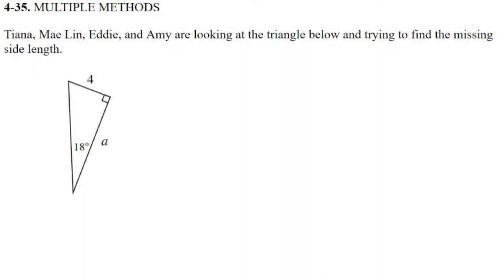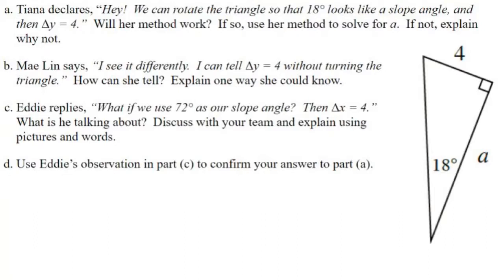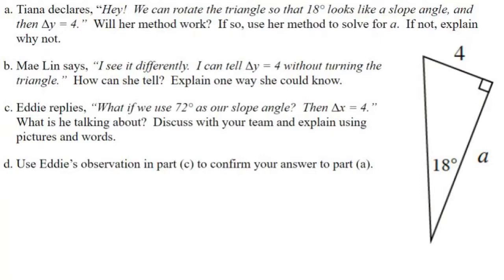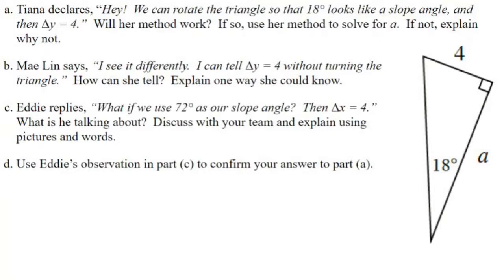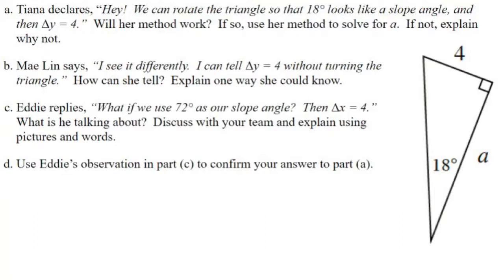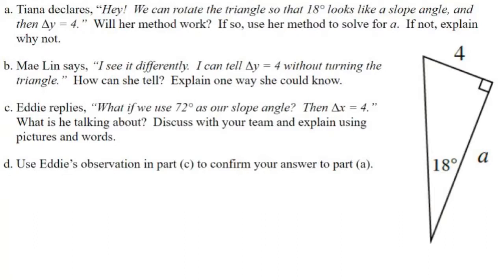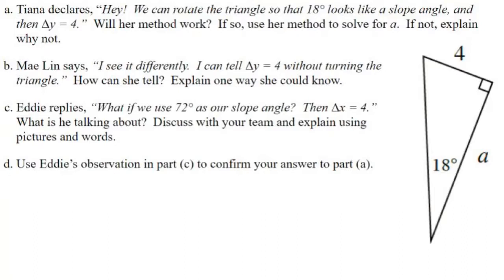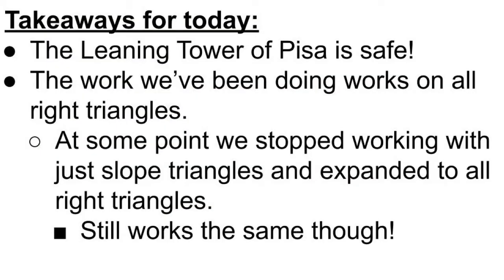4.1.4 Part 1 End